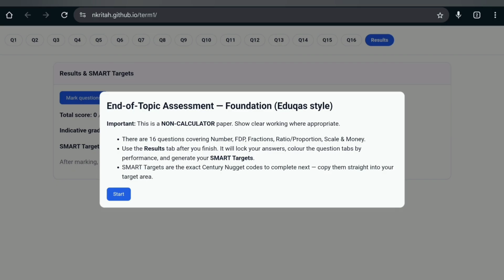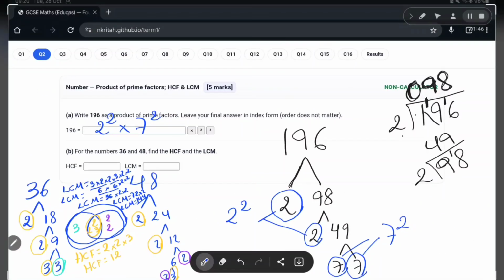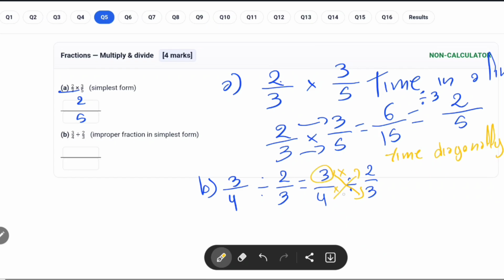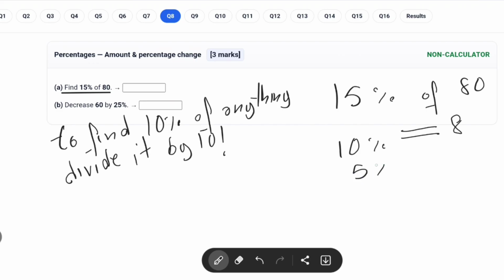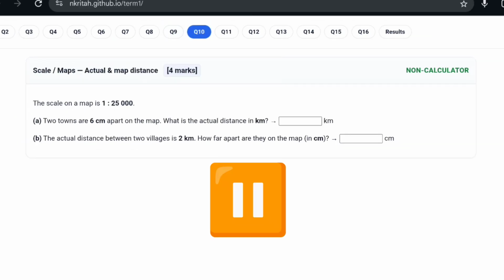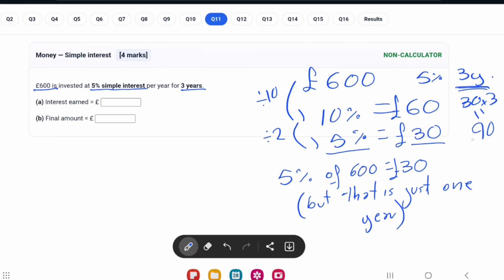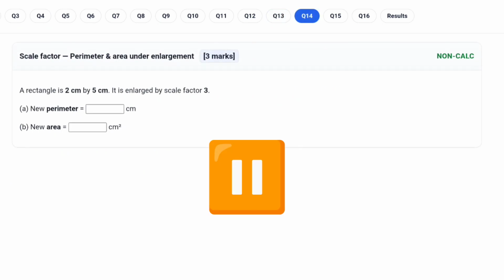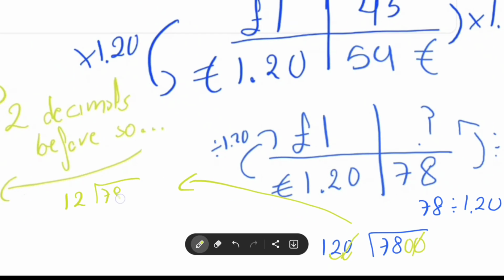Only 10% of the students can get more than 23 marks!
free website for you to try it

this is just an assessment based on number on a gcse level.

fell free to try previous  or while watching this video.

it is a perfect revision for GCSE resits or to check your knowledge.

0:00 introduction
0:42 Bidmas
1:33 prime factor, HCF and LCM
6:32 place value and rounding
7:56 adding and subtracting fractions
10:54 multiplying and dividing fractions
12:52 fractions decimal percentage
15:57 fraction of a whole/ set
17:02 percentages.
20:50 estimation and rounding to one significant figure
24:13 scales
28:45 simple interest
30:22 ratio
32:36 inverse proportion
35:43 scales enlargement
37:14 n:1 / 1:n
39:04 money conversion
42:34 results and ending